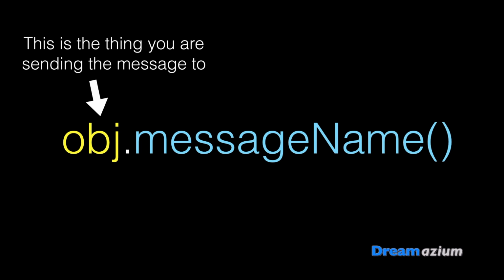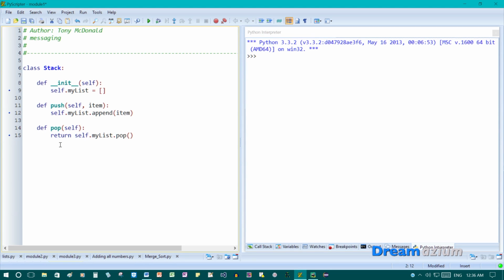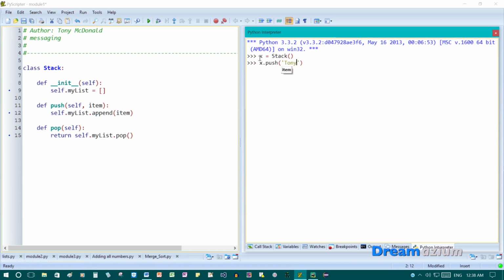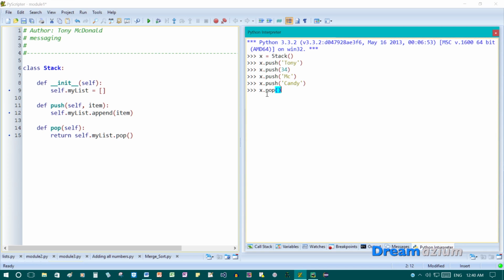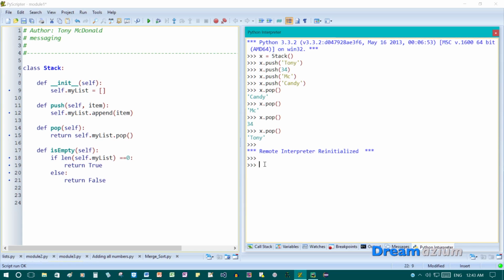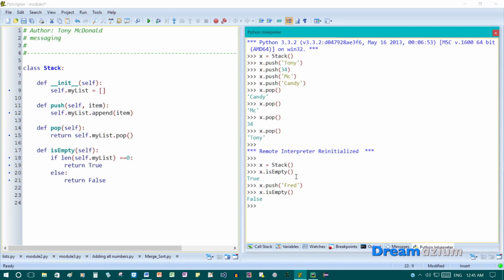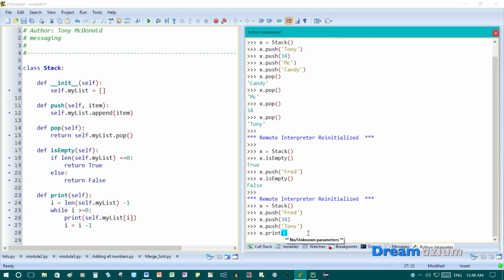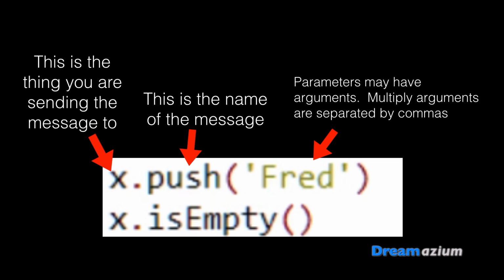Python programming lesson 6 (Sending messages)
In this video i cover message sending.  Messages are very useful in coding. Dot notation is used to send a message to an object.  These tutorials are suitable for beginners.

level:
Beginner

I’m using
python 3
pyScriter IDE

// Social media———